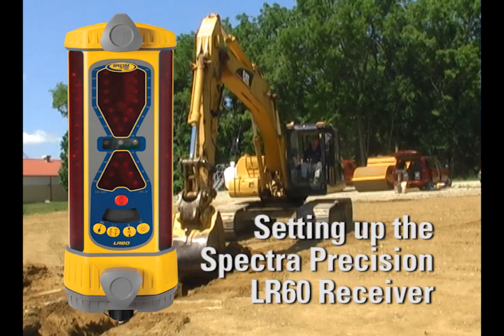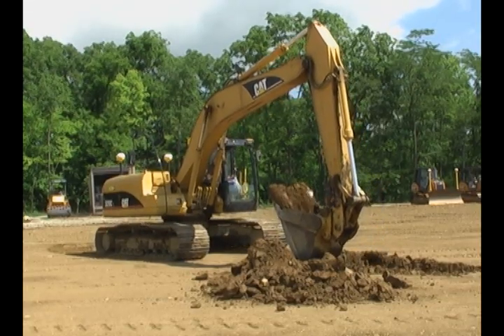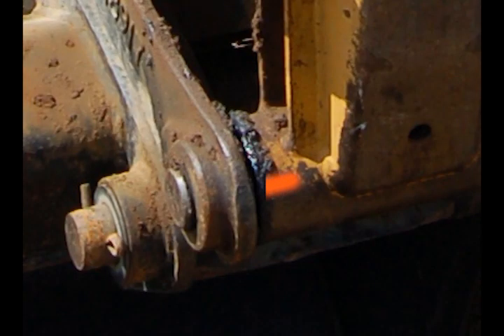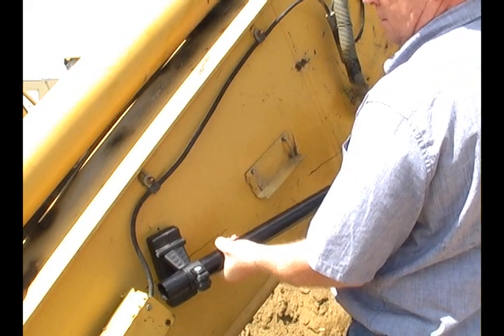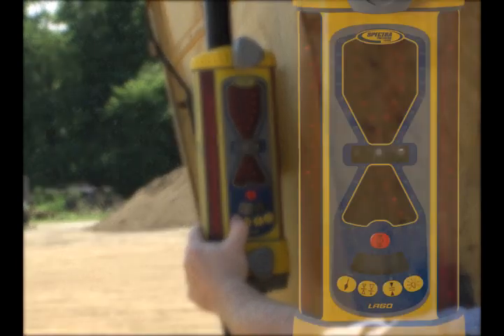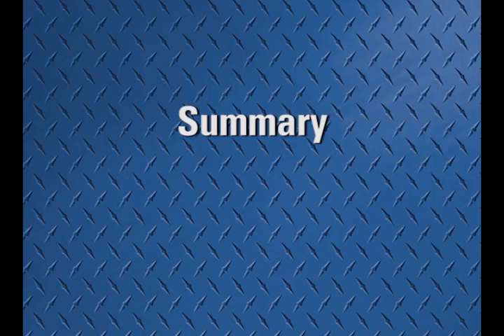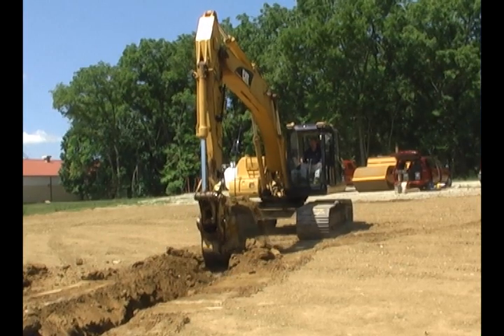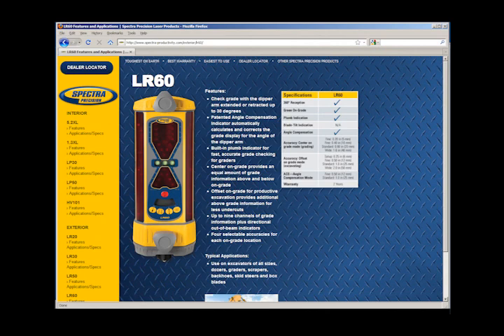Spectra Precision LR60 Receiver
Spectra Precision LR60 Receiver Machine Control Laser Detectors